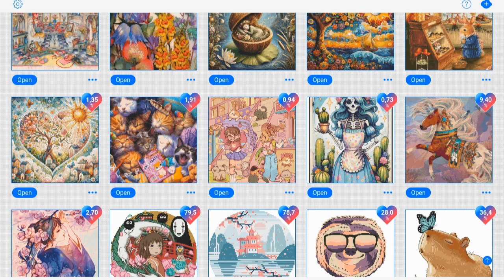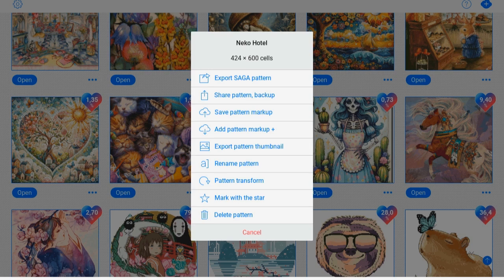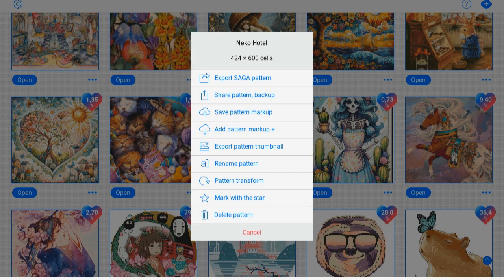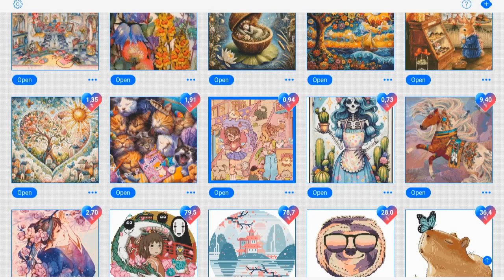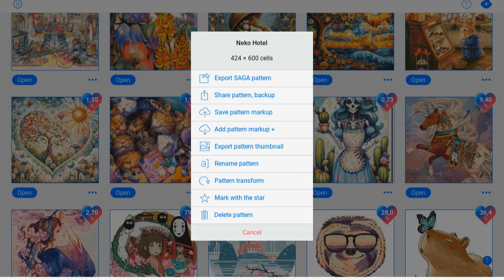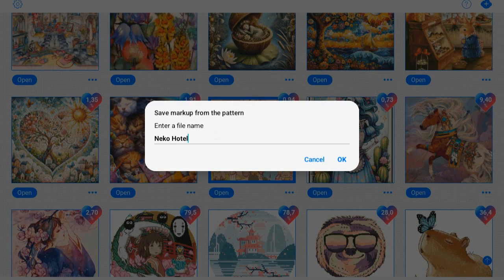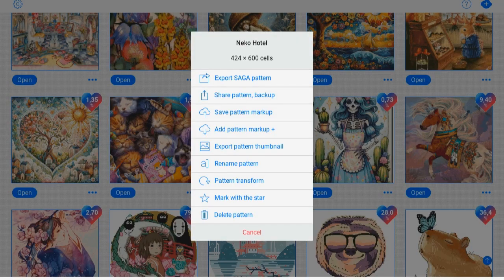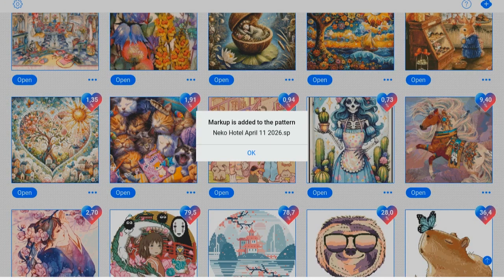How to Save Your Progress in Cross Stitch Saga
Hi everyone! In today's tutorial, I’m walking you through exactly how to save and back up your progress in the Cross Stitch Saga app. Whether you’ve just finished a rotation or want to move your work between your phone and tablet, keeping a backup is essential so you never lose your hard work.

 I’ll show you my personal workflow using Google Drive, how I organize my files by date, and the difference between saving a full pattern backup versus just your markups.

​Timestamps:

​[00:00:04] Introduction and overview
​[00:00:20] How to access the pattern menu
​[00:01:07] Using "Share Pattern Backup" for a full save
​[00:01:40] My tip for dating files and organizing in Google Drive
​[00:02:36] Explaining "Save Pattern Markup" (.sp files)
​[00:03:54] How to sync progress between your phone and tablet
​[00:04:39] Wrap up and request for future tutorial ideas
Pattern Neko Hotel from Unconventional X Stitch, artist Mrs Butterd